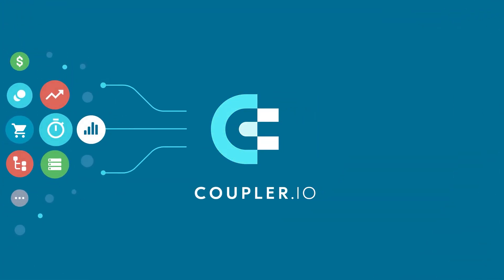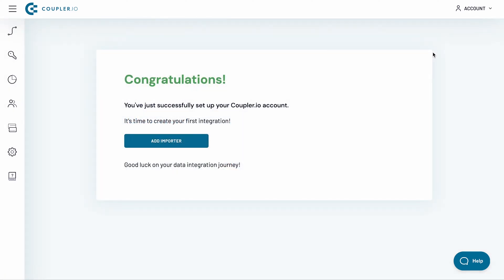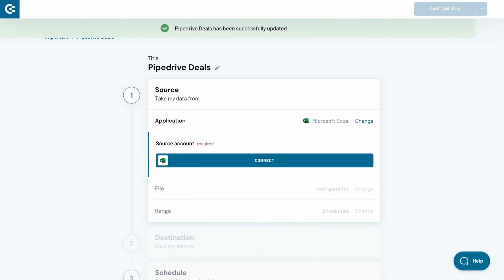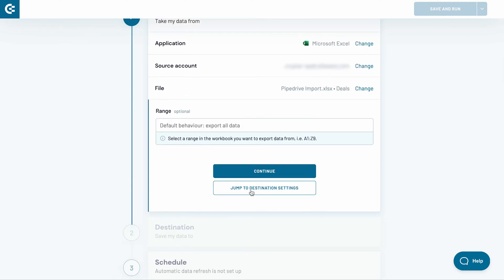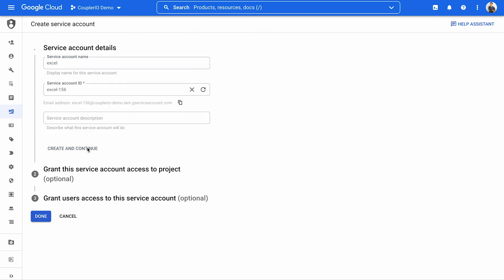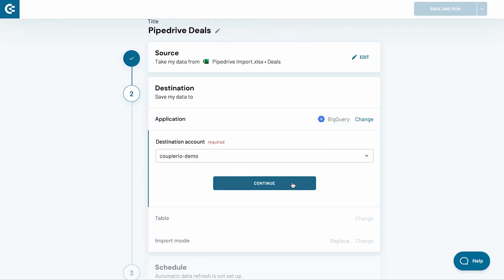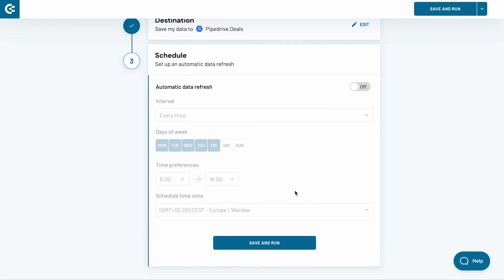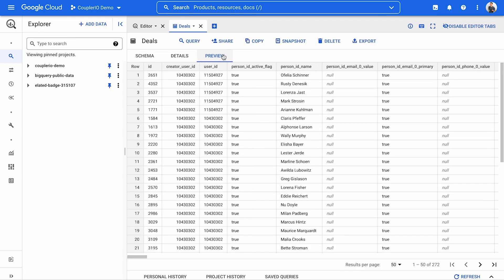How to set an Excel to BigQuery integration | Tutorial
You’ll need just a few minutes to create an Excel to BigQuery integration using our method, and what you won’t need is a tech background. In this short video, Piotr will demonstrate how to connect Excel to BigQuery with the help of Coupler.io, a popular data integration tool. Once you connect the two apps and schedule future updates, Coupler.io will regularly transfer data from Excel to BigQuery, keeping it always up-to-date. This is particularly useful if you export information for backup purposes or live monitoring.

How to set up an Excel to BigQuery integration:

✅ Select Excel as a data source and BigQuery as a destination
✅ Connect your Microsoft OneDrive or SharePoint account
✅ Choose the Excel file and select the sheets for extracting data
✅ Connect your BigQuery account and select the dataset where you want to import your Excel data. Then, hit the Run button.

Schedule automatic exports and Coupler.io will keep refreshing your Excel data in BigQuery on a regular basis:

✅ Activate the Automatic data refresh function (optional).
You can specify your preferences for the updates and set your custom schedule. This includes selecting the days of the week, time slots, and intervals for refreshing your data. For instance, you can specify that you want to have your data refreshed every 15 min on business days from 9 AM to 7 PM. Or, as another example, you can schedule regular updates on Fridays to get your metrics ready for the weekly report. You can easily tailor the schedule to your goals and workflow, as Coupler.io is very flexible in this regard.

Coupler.io is a data integration tool that automates data export from 70+ apps to Google Sheets, Excel, and BigQuery. More than 800,000 people worldwide export data with Coupler.io. It’s easy to use and doesn’t require any coding skills to set up data integrations.